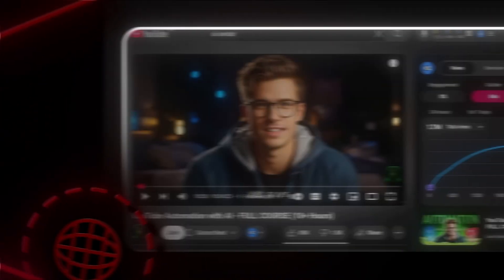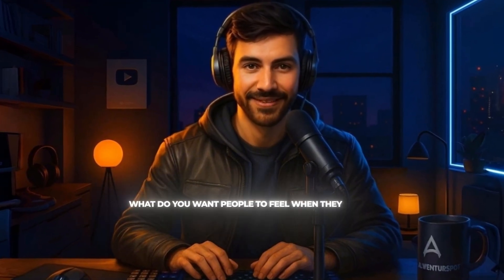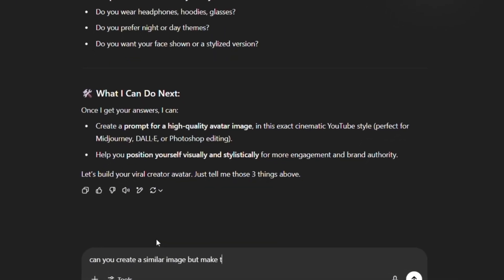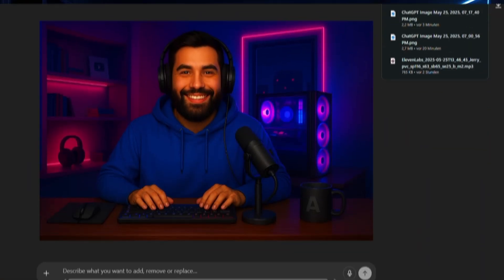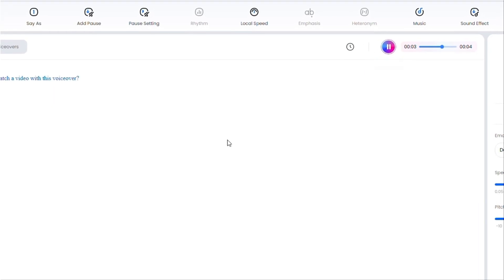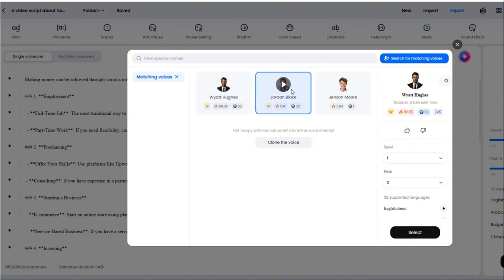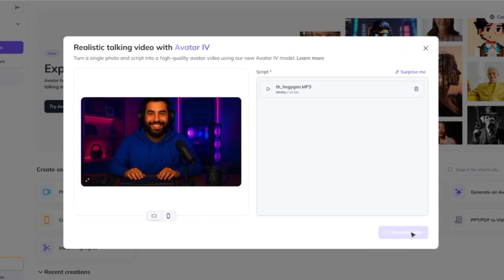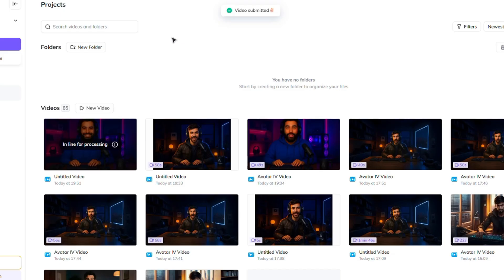How to ACTUALLY Create a Viral Talking AI Avatar (Proven Strategy)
Chapters:
[00:00] Intro
[01:07] Why do Avatar fail?
[01:30]  Creating the Avatar
[03:55] Creating the Voice
[05:40] Make it talk
[07:30] How to make it Viral

This talking AI avatar could make you go viral and it’s 100% free to create.
In this video, I’ll show you how to build a talking AI avatar that grabs attention and could help you generate $10k/month, using only free AI tools